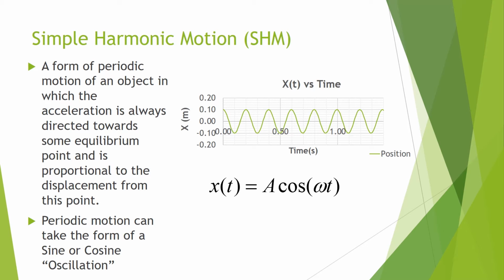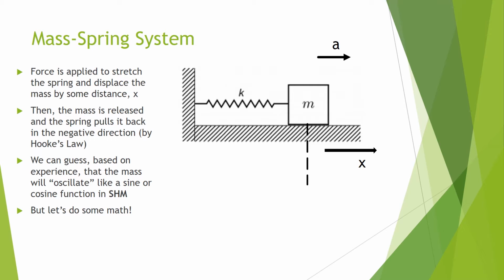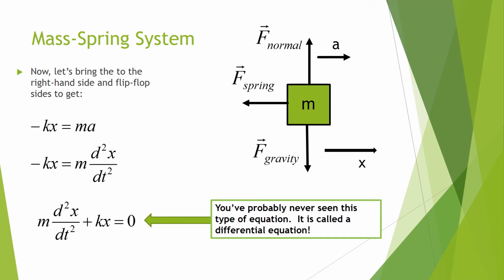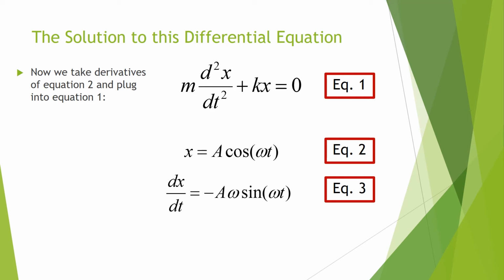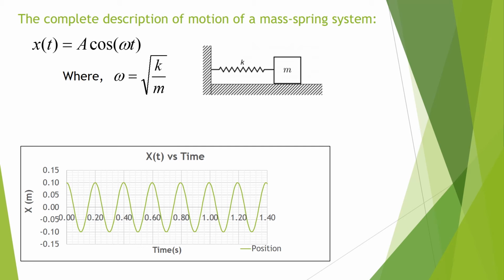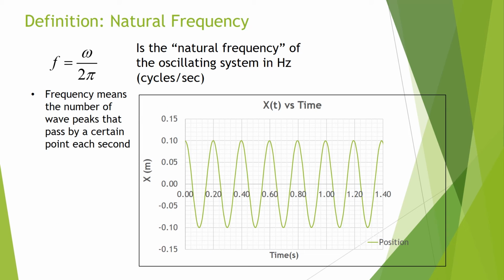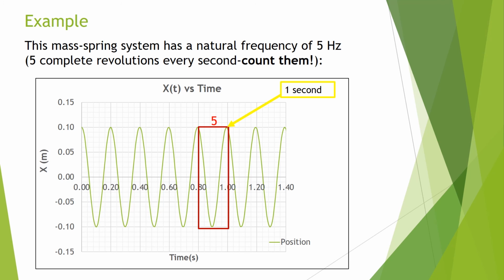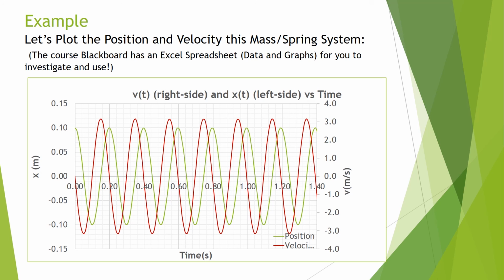Simple Harmonic Motion Chapter 15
Chapter 15 Online Presentation